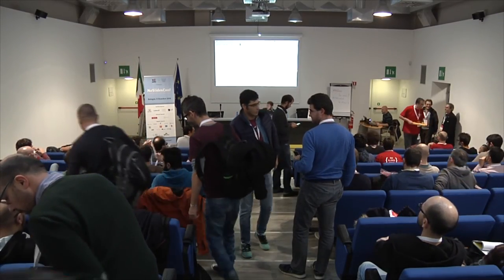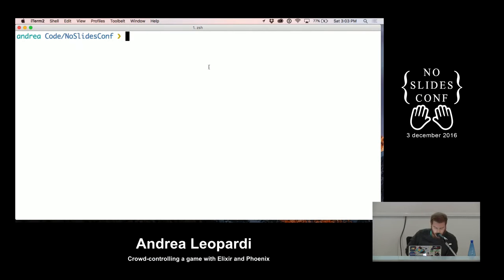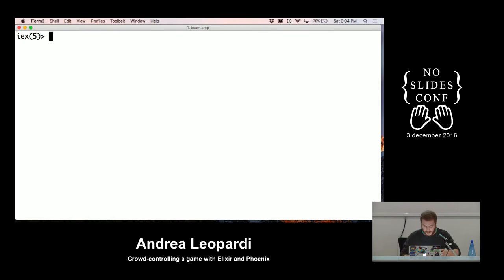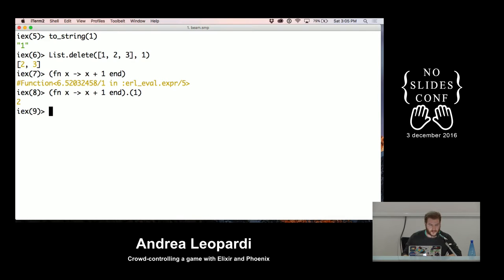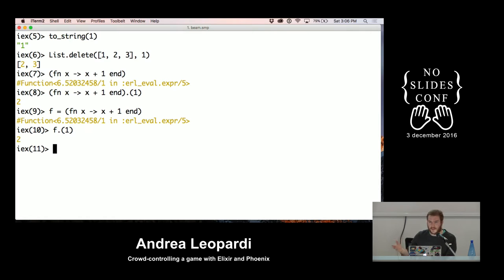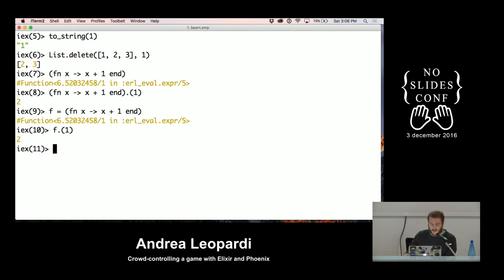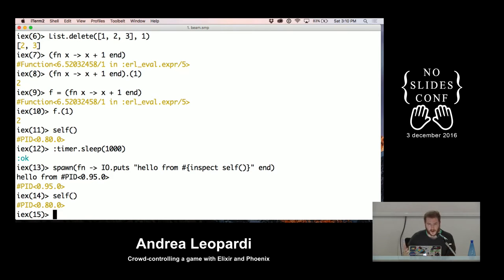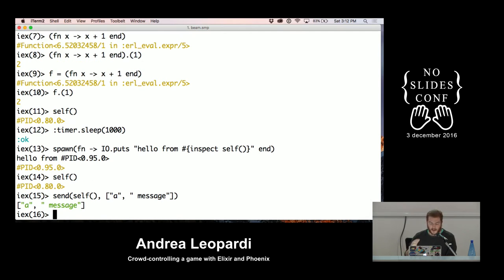Crowd-controlling a game with Elixir and Phoenix - Andrea Leopardi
In this demo, we're going to build a crowd-controlled game with Elixir and Phoenix. Elixir is a young and exciting language based on the battle-tested Erlang and Phoenix is an Elixir framework for the modern web. With these tools, we're gonna be able to create a fault-tolerant, scalable, real-time game that the audience will be able to control from their browser: everyone at the same time, of course! In the process (pun intended, you'll get it after the demo!), we're gonna learn the basics of Elixir and Erlang, get excited about how cool they are, have a look at Phoenix, and discuss more serious things that can be done with these technologies, such as making a ton of fault-tolerant, scalable, real-time money!